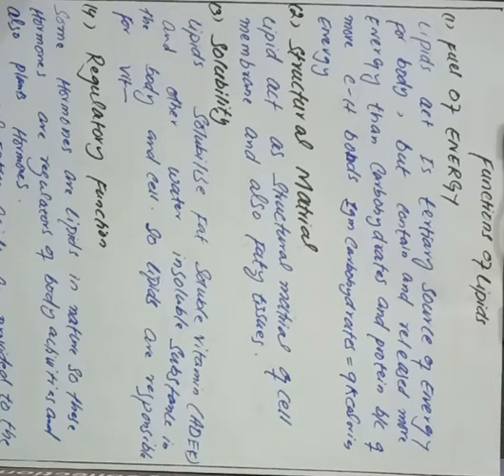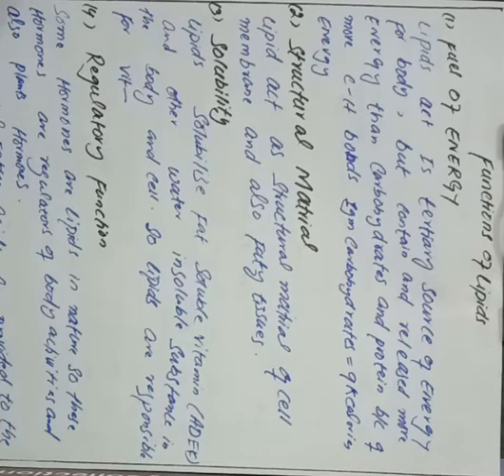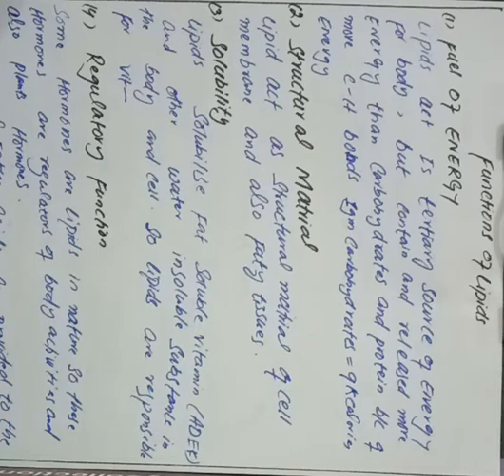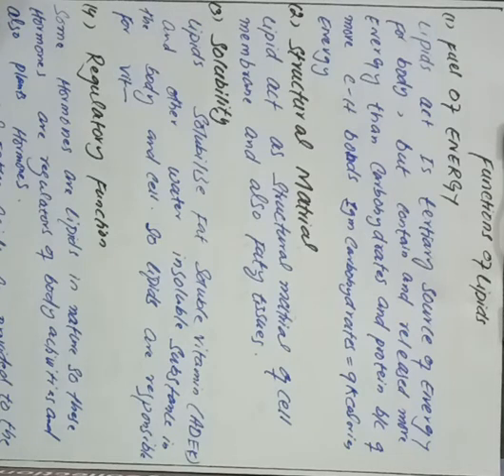Functions of lipid for 11th class in English by khalil